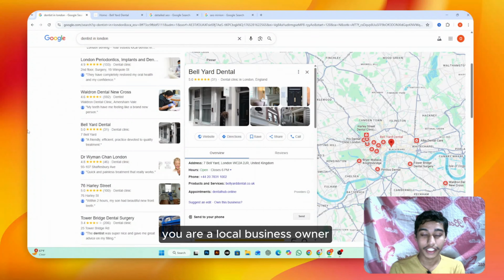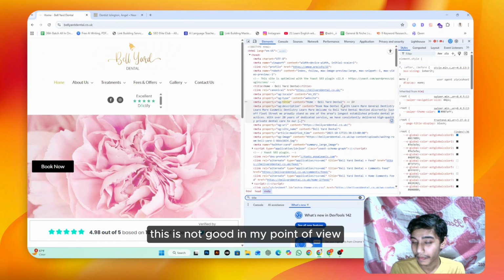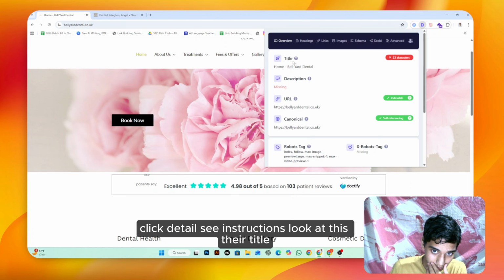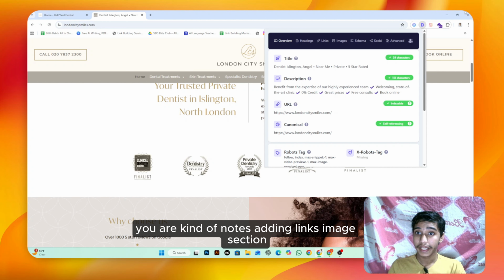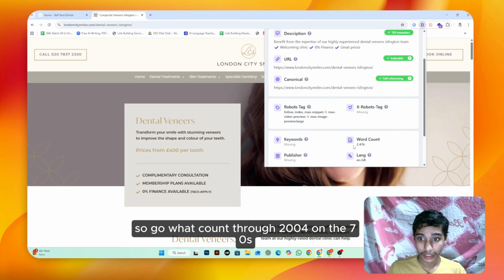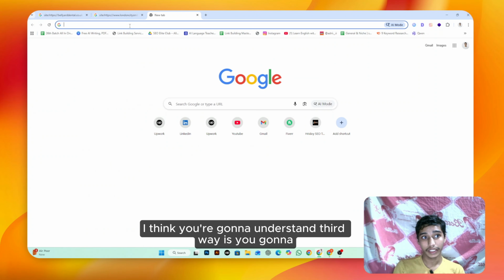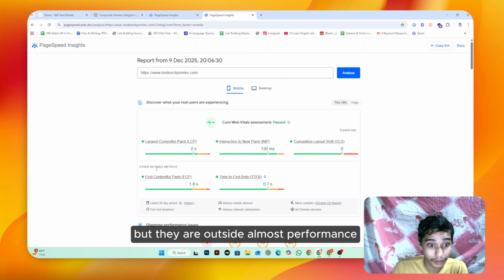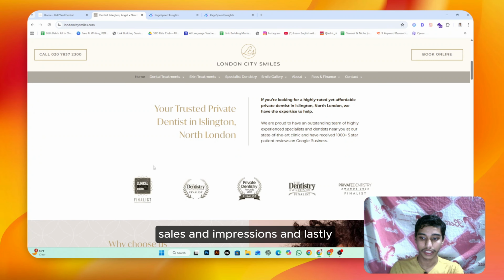How to Know If Your Local Business Website Is Properly Optimized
Most local business owners don’t realize their website isn’t fully optimized. This is the main reason they don’t rank on SERP, lose traffic, and miss out on calls and leads. Learn easy ways to check your website’s optimization and fix the issues that hold your business back.